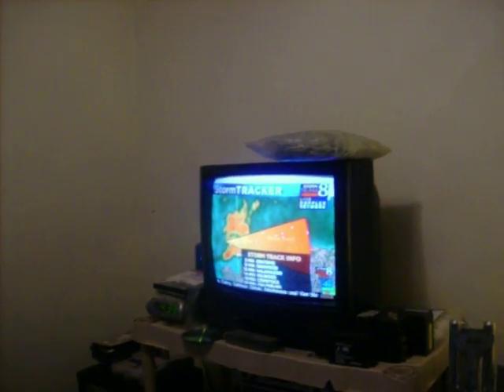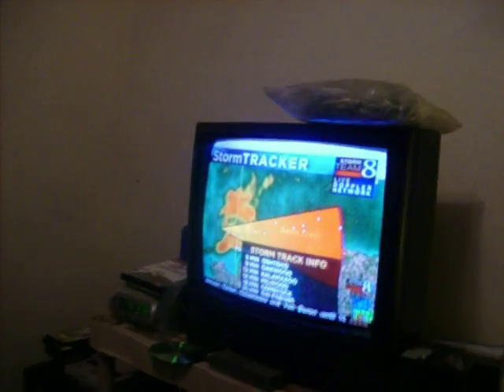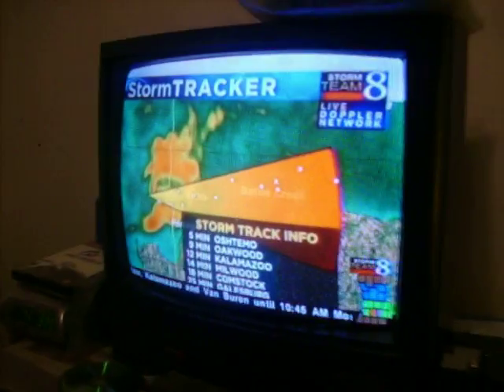Tornado Warning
i had a Tornado Warning on 9-14-08 for kalamazoo Michigan.